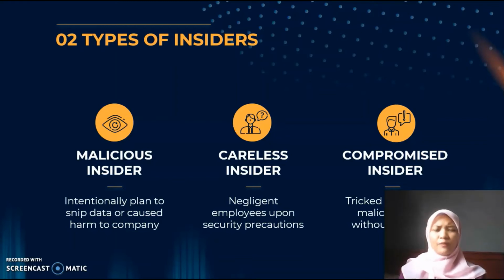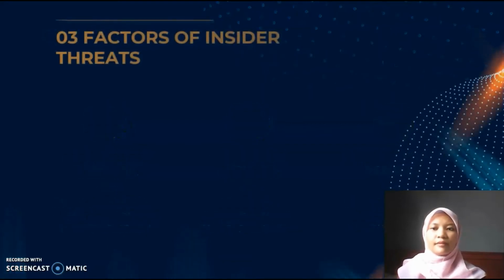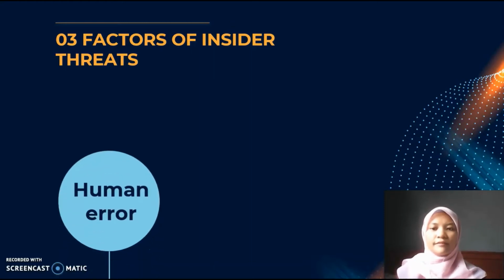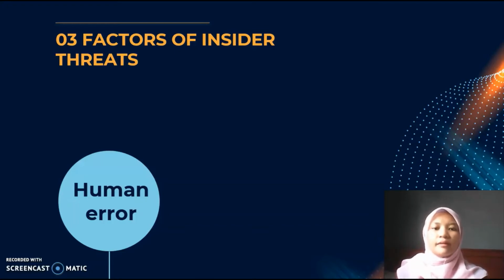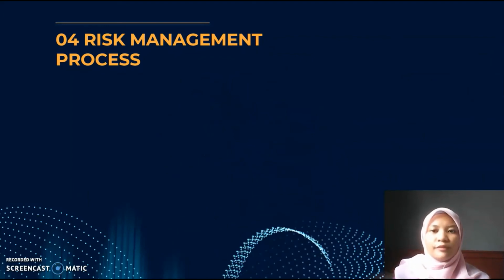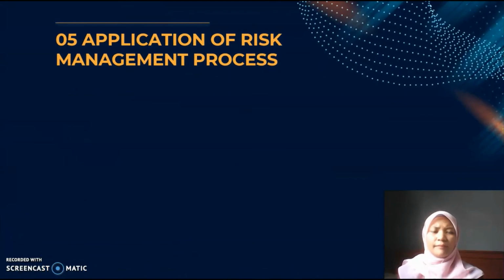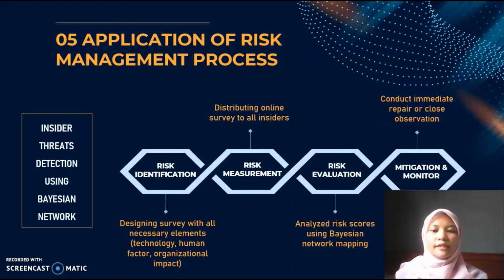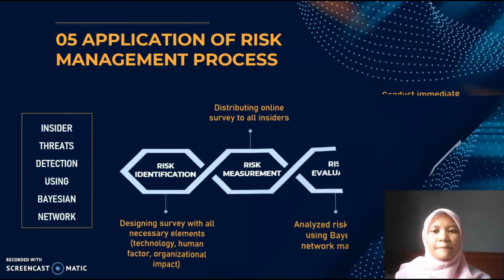RISK MANAGEMENT FOR INSIDER THREATS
Hello, this video is a presentation of my individual assignment in the course Legal and Ethical Aspects of Information System Security. I hope this video could add new knowledge to all.